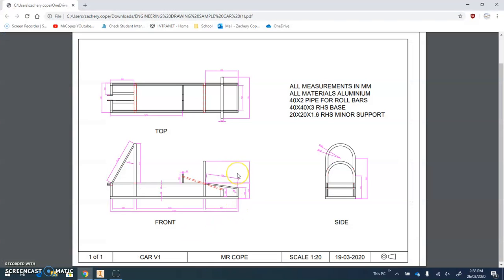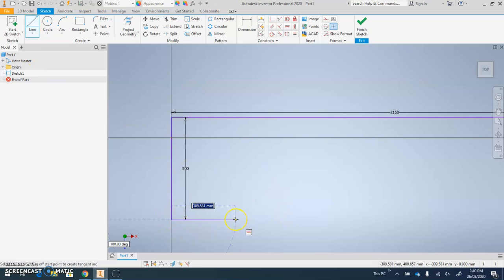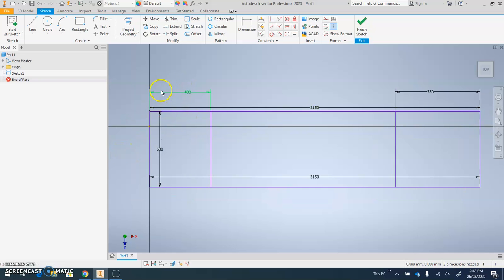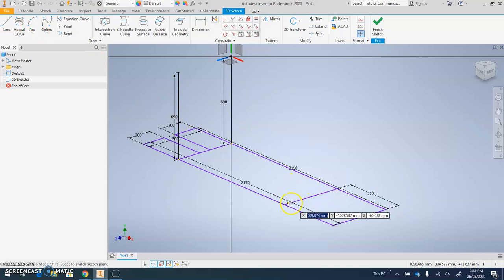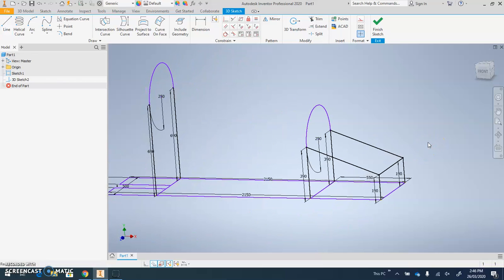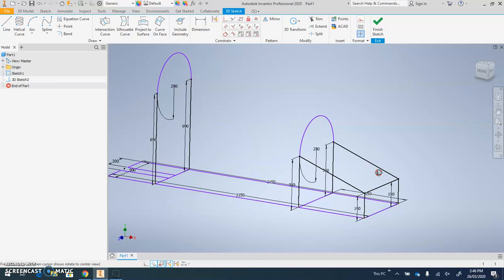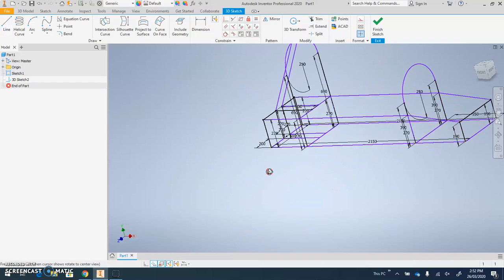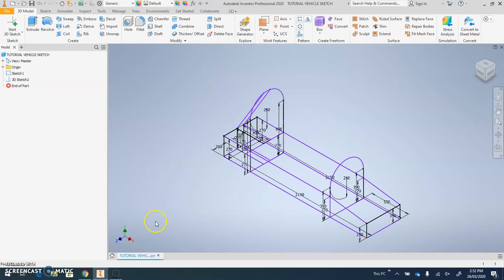VEHICLE FRAME TUTORIAL 1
Y11 Engineering
How to produce a 3d line drawing of a EV Chassis.
Part 1 of the tutorial series.